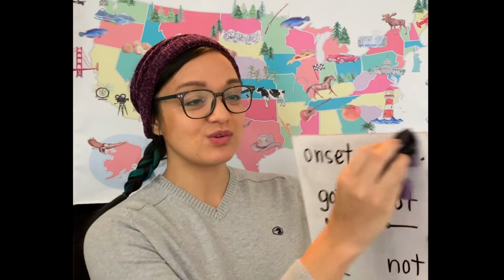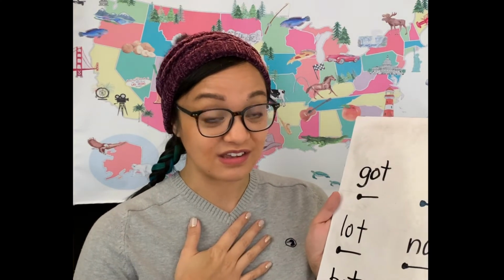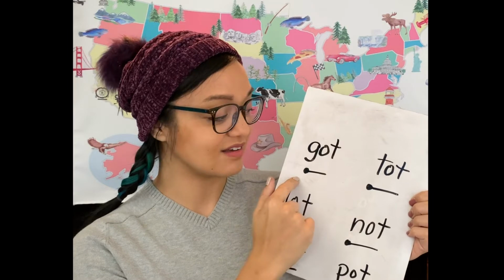SEGMENTING & BLENDING WORD FAMILIES - Two Quick Strategies | VIPKID NEW TEACHER TEACHING STRATEGY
Need a quick, low prep strategy to teach SEGMENTING AND BLENDING in your classroom?  I've got TWO for ya!

As and online ESL teacher, sometimes, prepping for classes can take forever.  It doesn't have to, I promise!  These two strategies can help you teach word families effectively, with new students and regulars, in the online classroom, or with your small groups.

Time Stamps:
0:22 - What are CVC words?
1:06 - Onset and Rime (and no, I didn't spell that wrong)
1:29 - Word Family - words with the same rime
2:07 - Strategy 1 - whiteboard prop
3:53 - Strategy 2 - zero props

Let me know if this has helped you in any way!  My next question is:  what do you do for long vowel words?  How do you create visuals to support phonemic awareness?

I would love to meet y'all!

Ready to apply to VIPKid?

You've got this, Teacher fam!
Marilyn